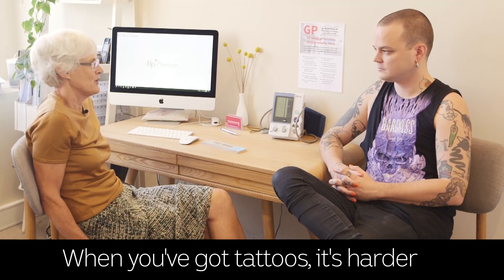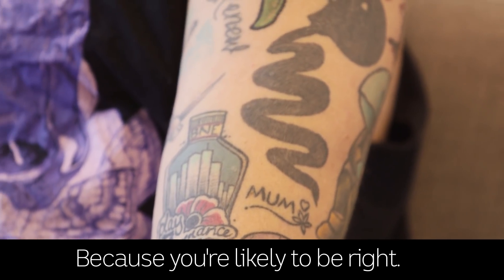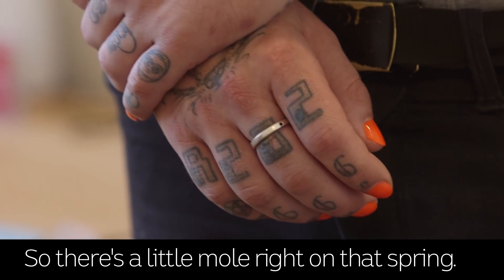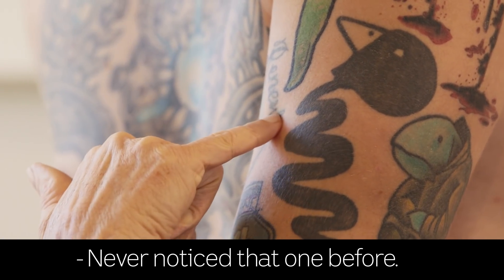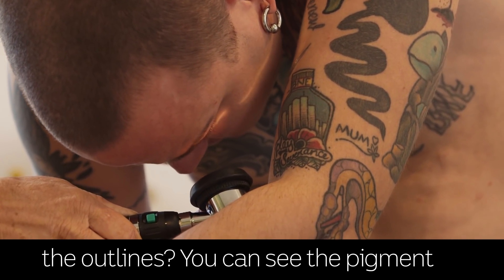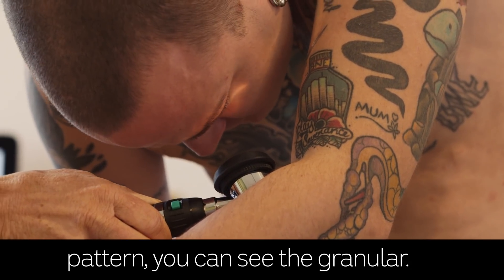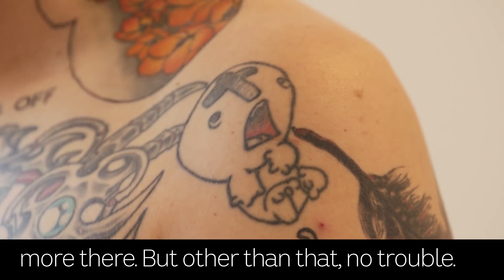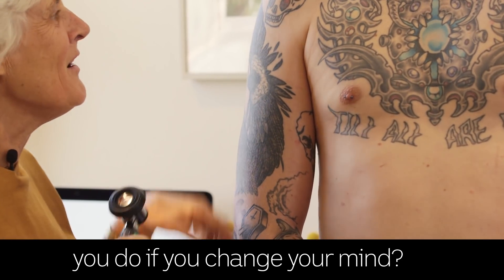HACK: Tattoos hiding signs of skin cancer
Have you got tattoos? You might wanna look closely at what's underneath 'em - they can hide the signs of skin cancer. We took Lochlan Watt from The Racket for a skin check up.